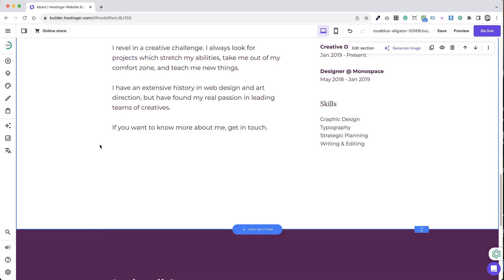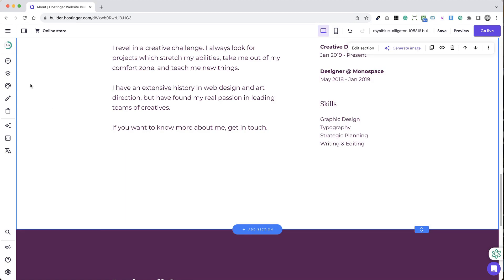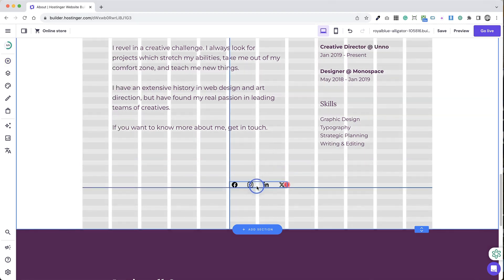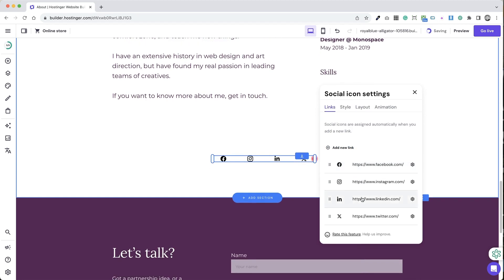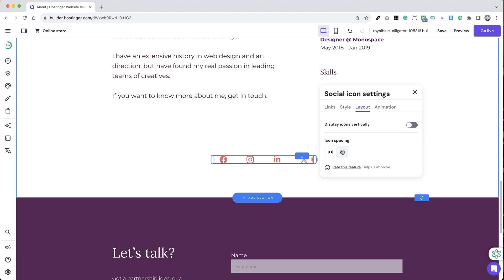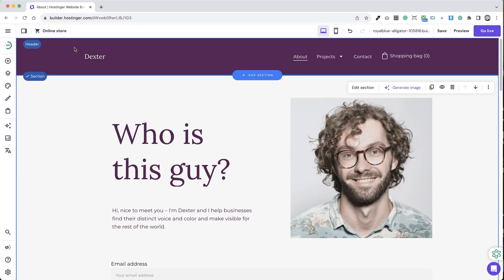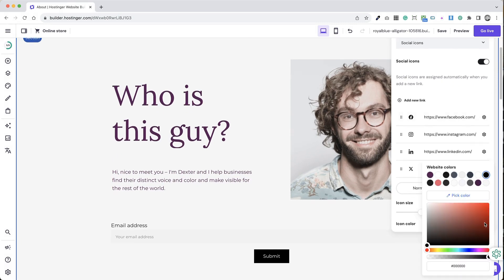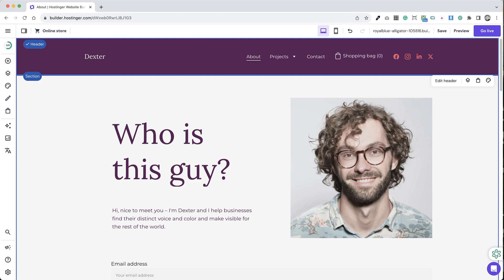Social Media links in Hostinger Website Builder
IMPORTANT: This independent channel is dedicated to bringing you the best Hostinger Website Builder tutorials and is not directly associated with Hostinger. You can access a bucket load of tutorials and guides on our dedicated Hostinger Website Builder section at Pixelhaze Academy

Connecting with your audience through social media is essential, and adding social media icons to your webpage using Hostinger's website builder is a great way to do it. Here's the process:

Step One: Launch the Hostinger website builder.

Step Two: In the editor, expand the 'Add elements' section on the left side.

Step Three: Find and drag the Social icons element to your webpage.

Step Four: Click on the element for more options like edit, duplicate, change visibility, delete, and resize.

Step Five: To customize, click on 'Edit social icons'. Here, you can add links to your social media profiles and channels, add new icons or remove unnecessary ones, and change their style and layout. The builder automatically generates icons for you, like displaying the LinkedIn icon when you insert a link to your LinkedIn profile.

Additionally, to add icons to the header:

Click on the header section and select 'Edit header'.
Open the Style tab, choose Social icons from the dropdown, and toggle the button to enable them.
Add links to your social media platforms, and adjust the icon size and color as needed.
By following these steps, you can easily integrate social media into your website, offering visitors more ways to connect with you online​​.